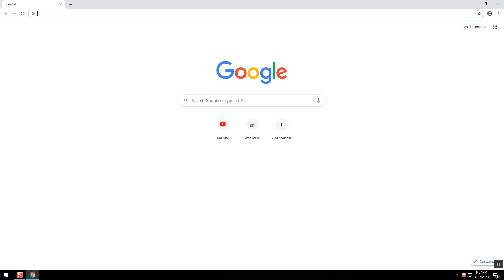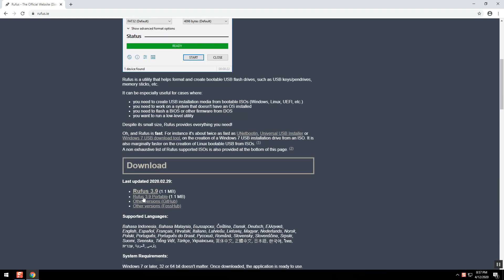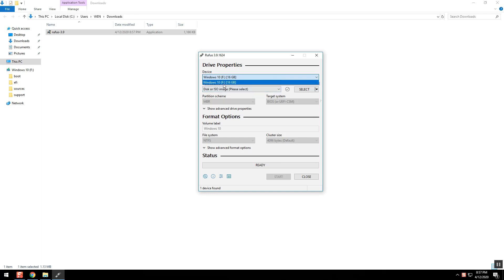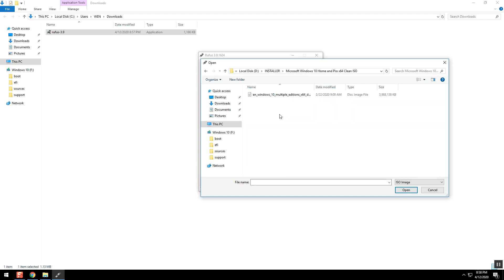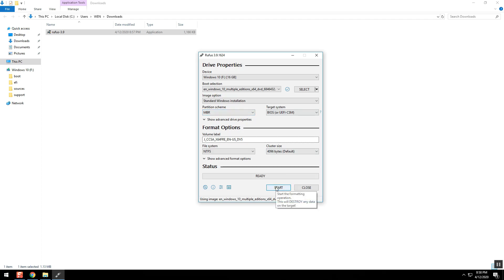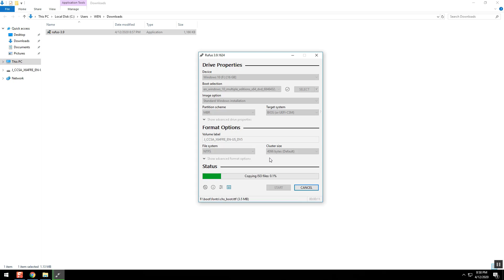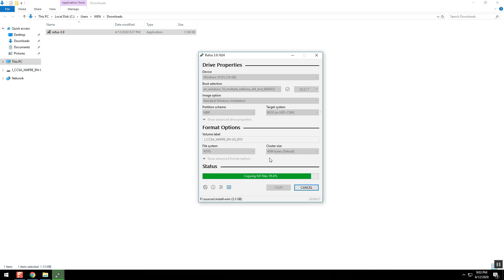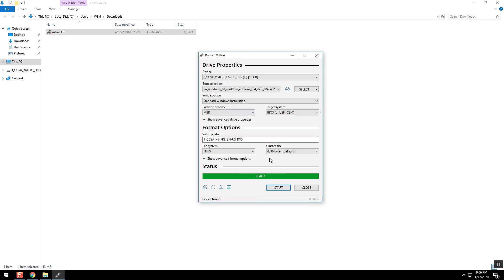HOW TO USE RUFUS TO CREATE BOOTABLE USB WINDOWS 10 OS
CORRECTION NOT A COMPRESS FILE.

An ISO file contains the image of a disk. That means it contains all the files and folders that were on that disk, much like a .zip or .cab file contains a collection of files and folders.